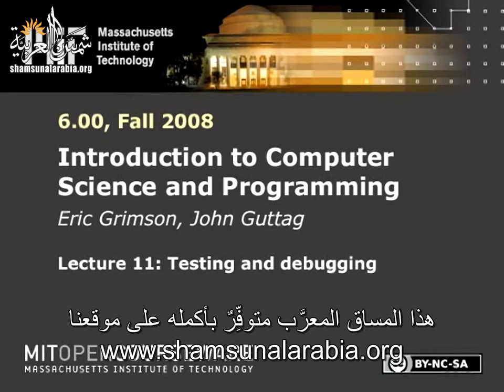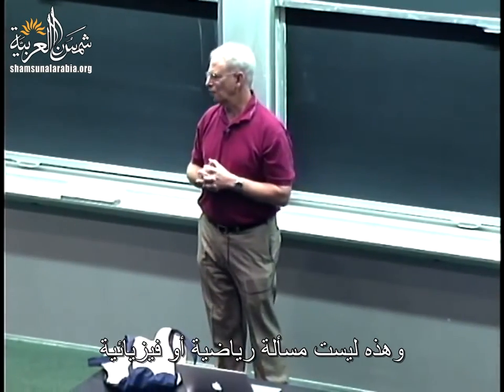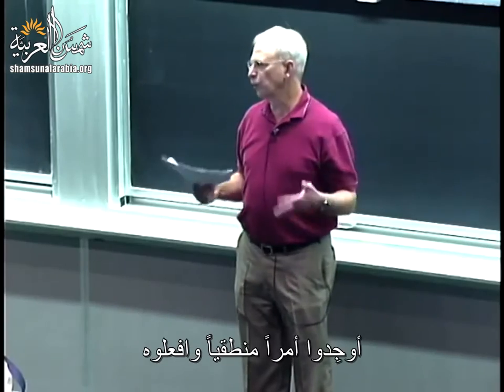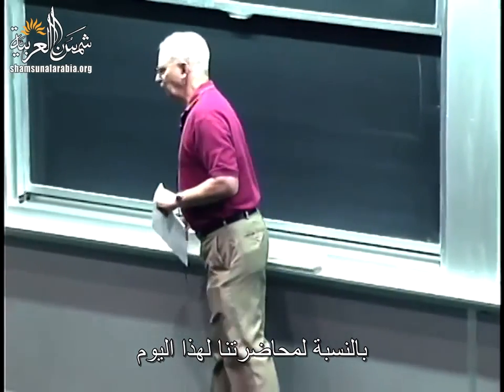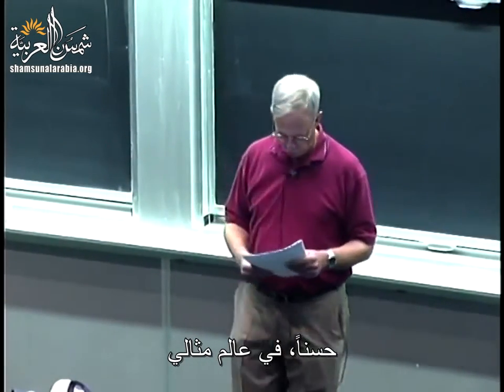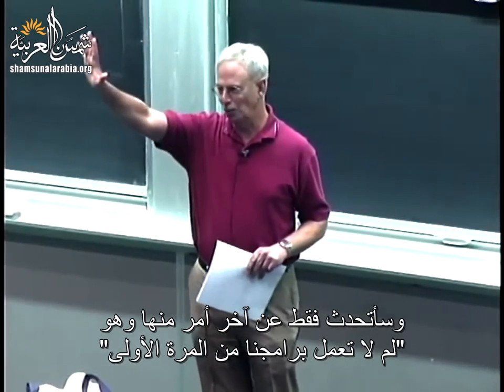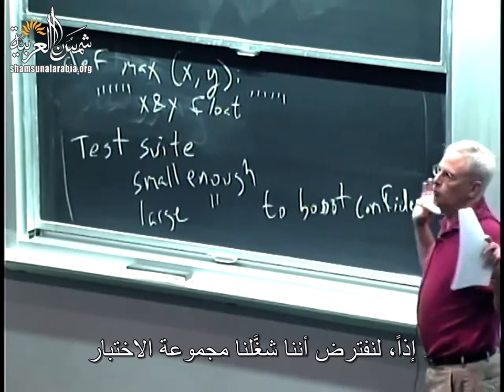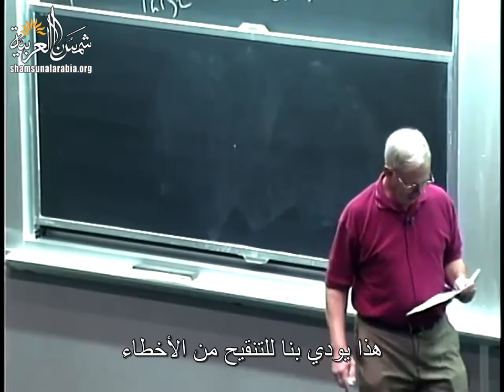مقدمة في الكومبيوتر والبرمجة (إم آي تي) 11: الاختبار والتنقيح من الأخطاء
MIT
المحاضرة الحادية عشر من مساق "مقدمة في علم الكومبيوتر والبرمجة" من جامعة إم آي تي
وهي عن الاختبار والتنقيح من الأخطاء
بالإضافة للفيديو هناك ملفات مرفقة على موقعنا الالكتروني

تعريف بموقعنا